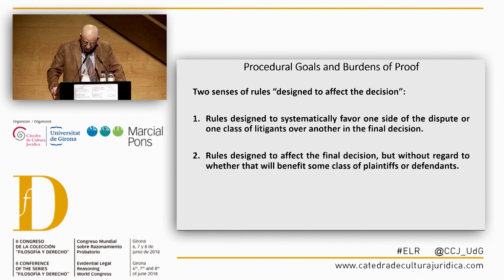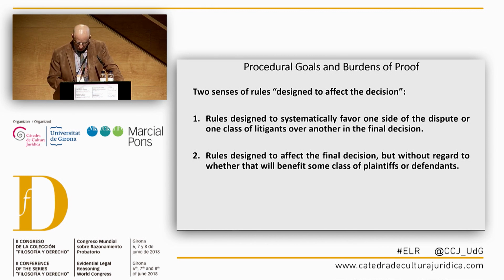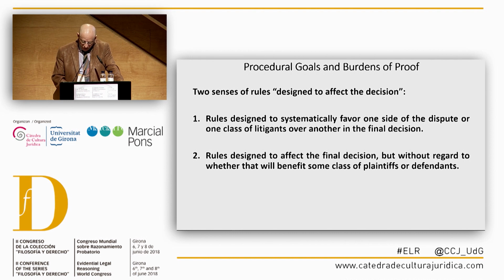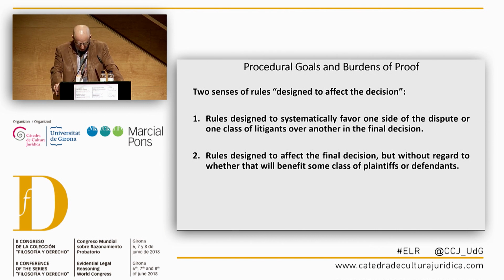Dale Nance: Burdens of Proof and Choice of Law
EVIDENTIAL LEGAL REAOSONING WORLD CONGRESS: Girona 6, 7, 8 June 2018. Dale Nance (Case Western Reserve University)
3st presentation of the 2on day of the Conference, on the 1st Panel presided as chairperson by Daniela Accatino (Universidad Austral de Chile)